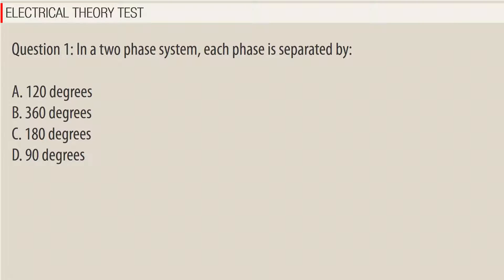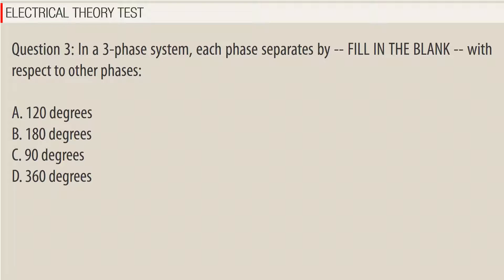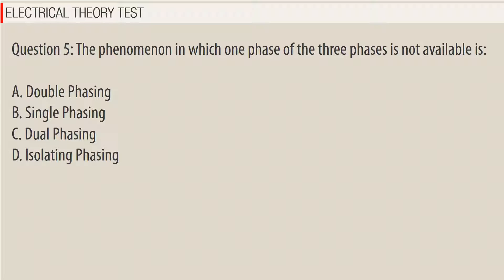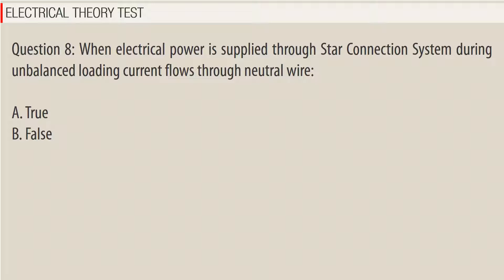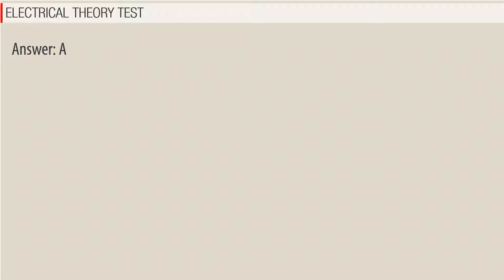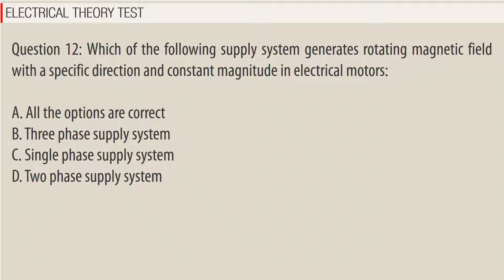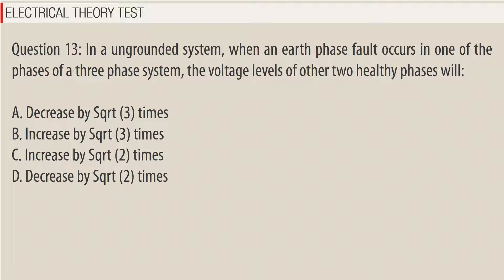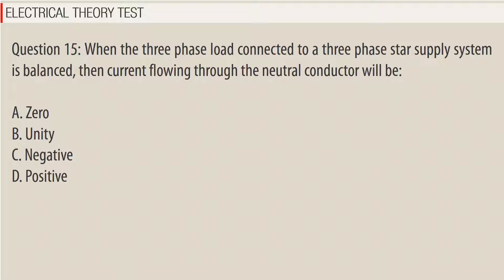15 Free Three Phase Circuits Quiz Questions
Single phase system supplying power to loads has its own limitations and has been replaced by polyphase system. For general supply of power three phase system is universally used. For generation, transmission and distribution of the electrical power 3-phase system has been universally adopted.
Polyphase system means the system which consists of numerous windings or circuits. A polyphase system is essentially a combination of several single phase voltages having same magnitude and frequency but each phase is displaced from another phases by equal angle (electrical degrees) which depends on the number of phases and can be determined from the following relation
In this video are consists of multiple choice questions on Three-Phase circuits with answers. All of them are free!